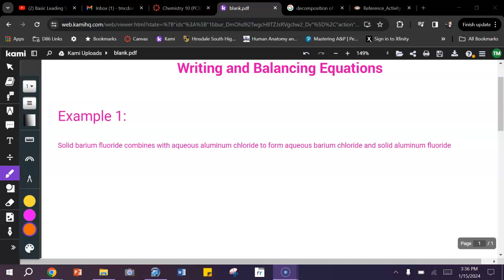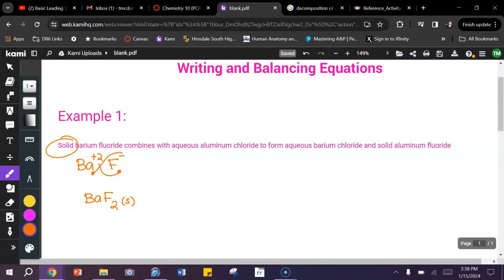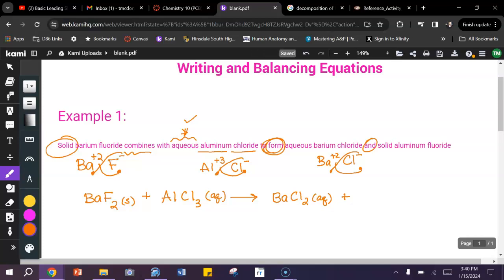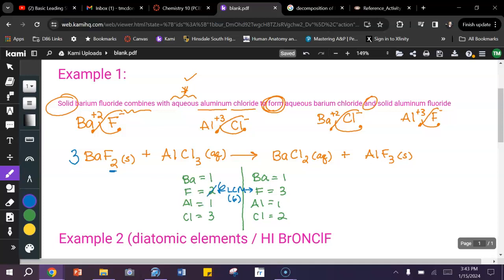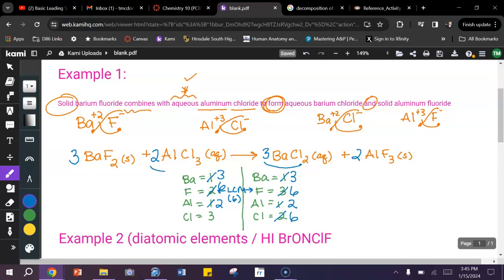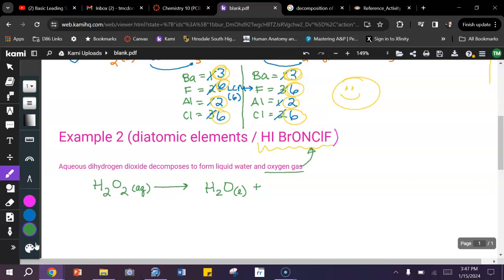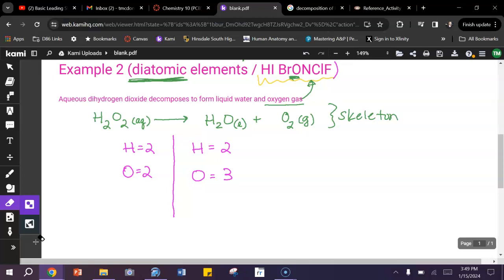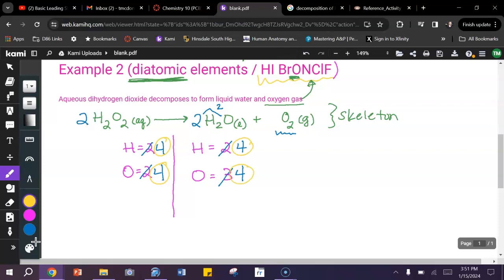McDonald Equations Words to Formulas